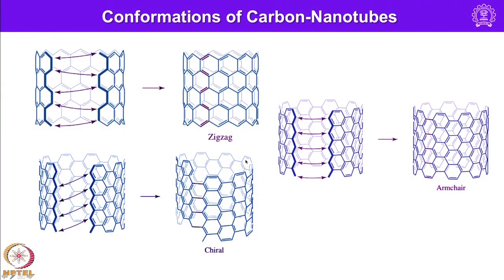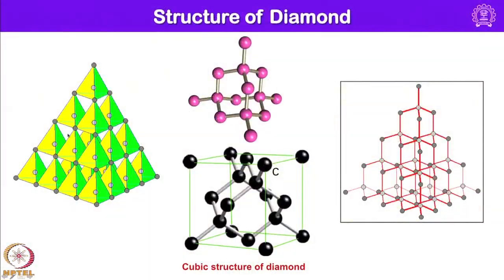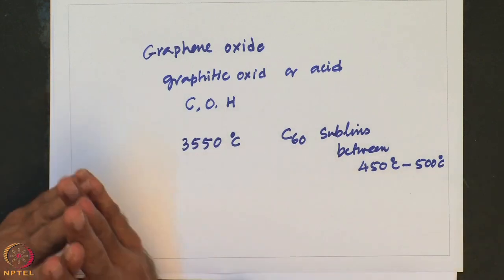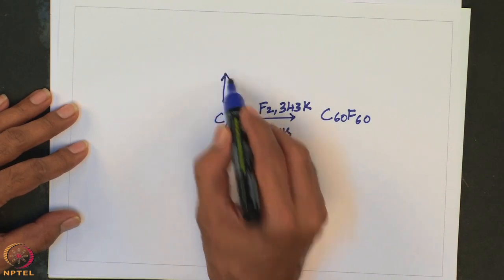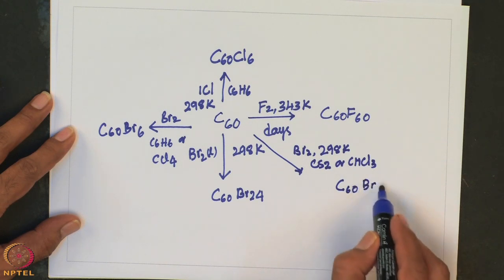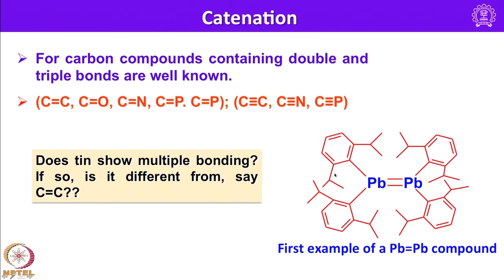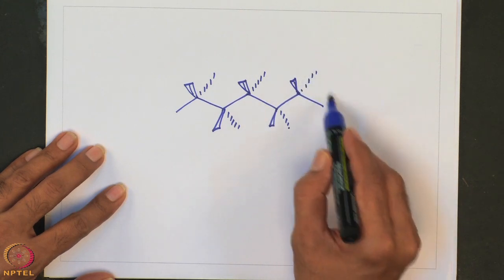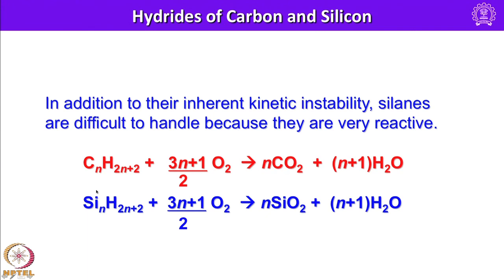Week 7 - Lecture 33